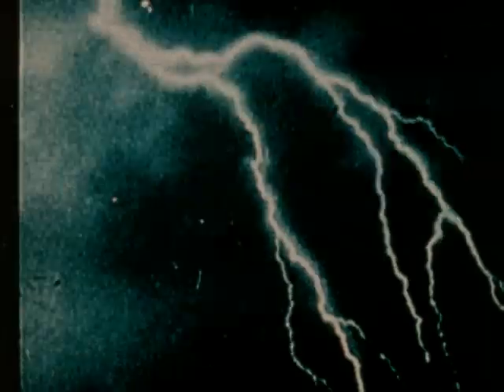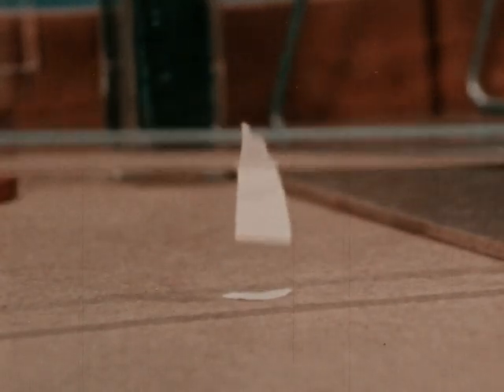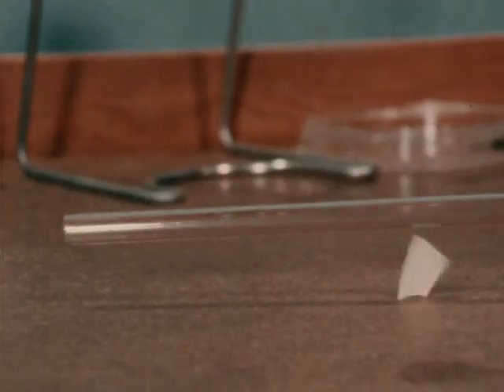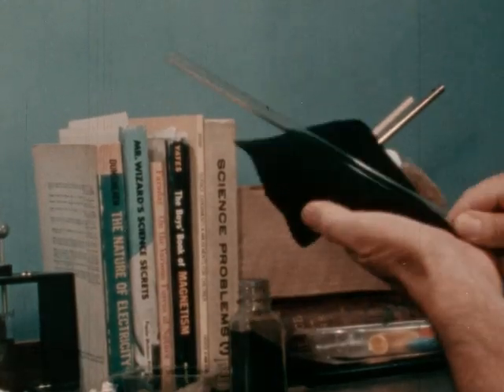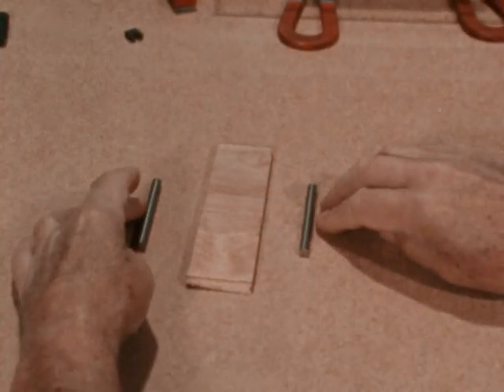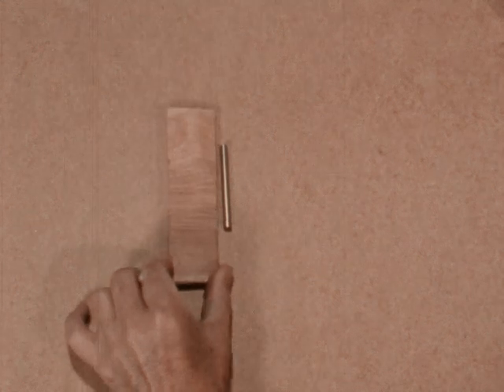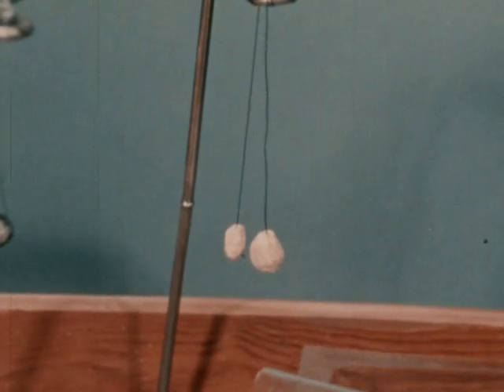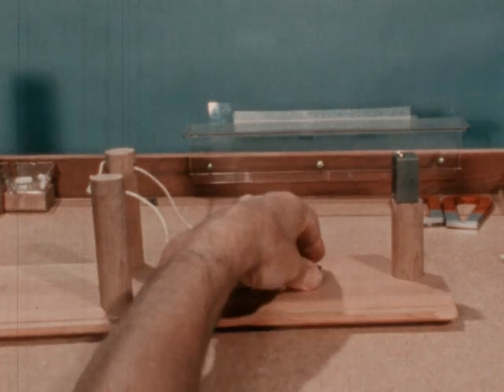Arcs And Sparks - Testing (1980)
Discusses the concepts of electricity and magnetism, highlighting their relationship and safe ways to explore them. It begins by mentioning lightning as a natural form of electricity and warns against dangerous experiments. The text introduces static electricity, explaining how it can be generated using simple materials and demonstrating its effects on various objects. It also compares static electricity to magnetism, explaining the attraction and repulsion of magnets based on their poles. The text concludes by encouraging safe experiments with electricity and magnetism, emphasizing that learning can be fun without the risk of sparks.